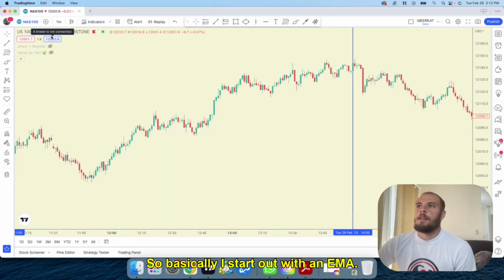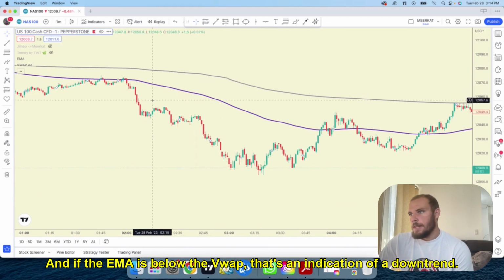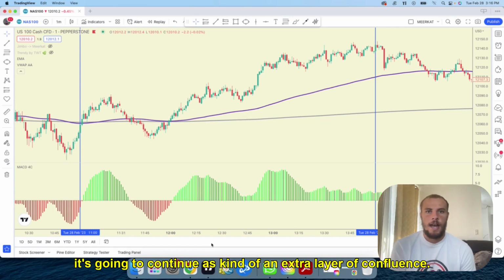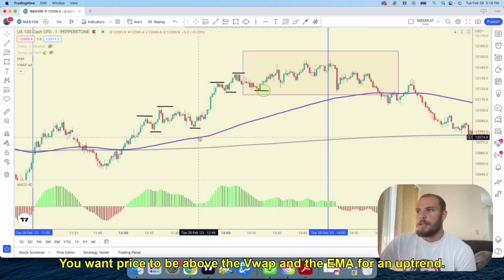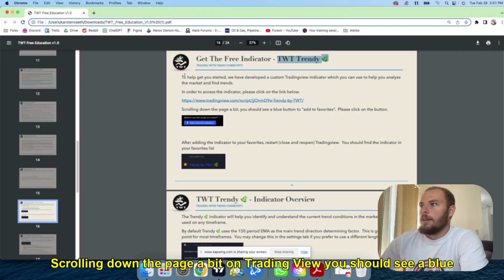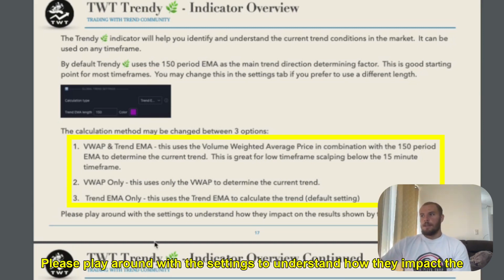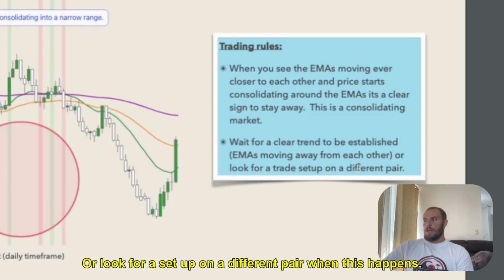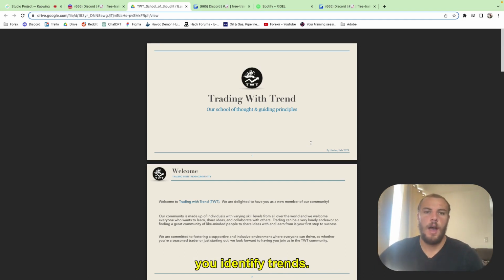Uncover the Secrets to Spotting Forex Trends the Right Way! | TWT Core Learning Series 3/4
Welcome to episode 3 of 4 of Trading with Trends 100% FREE Core Learning Series for Forex Beginners and Intermediate traders.

In this episode we are discussing how to identify a trend AND showing you our 100% FREE TradingView trend-detection indicator.

To help get you started, we have developed a custom TradingView indicator which you can use to help you analyze the market and find trends.

Scrolling down the page a bit, you should see a blue button to “add to favorites”.

Please click on the button.

After adding the indicator to your favorites, restart (close and reopen) TradingView.

You should find the indicator in your favorites list